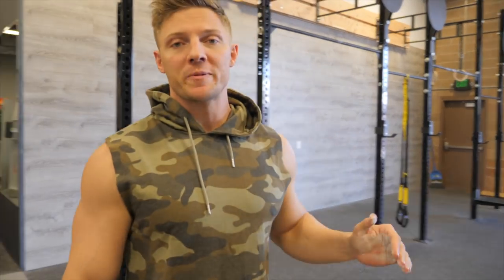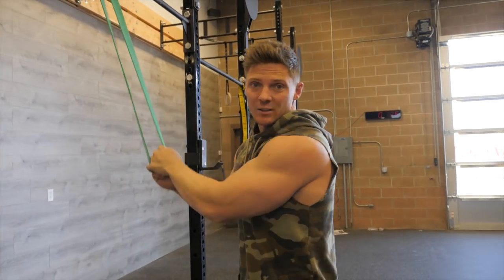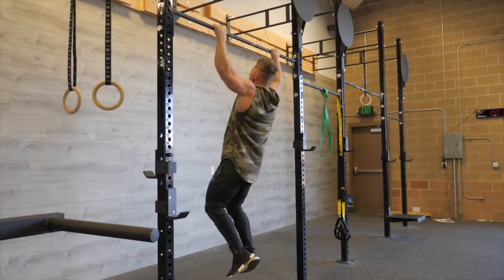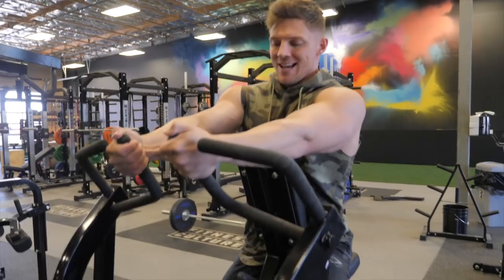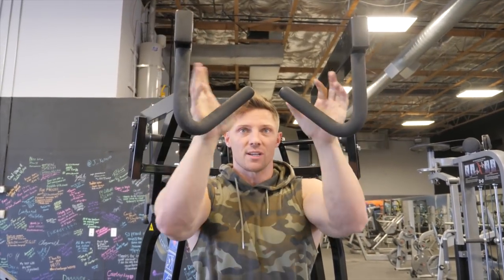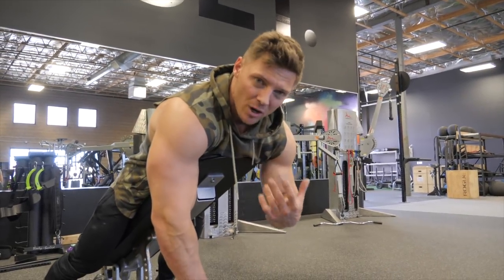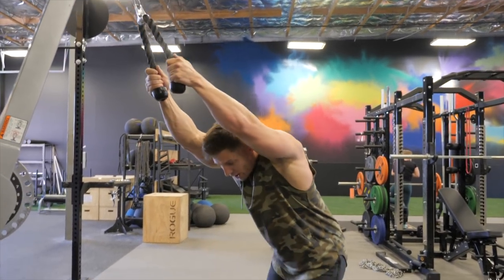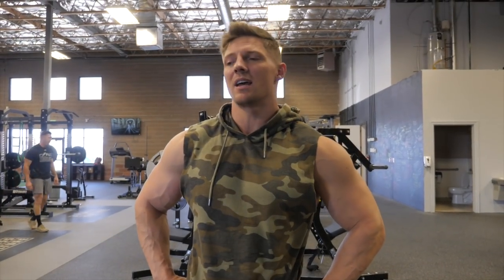How To Get LAT WIDTH And THICKNESS | Swole Series: Episode 8